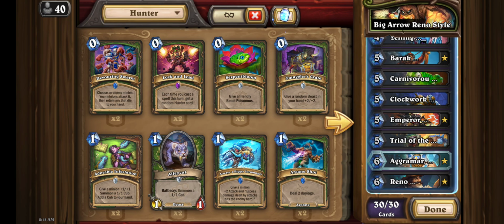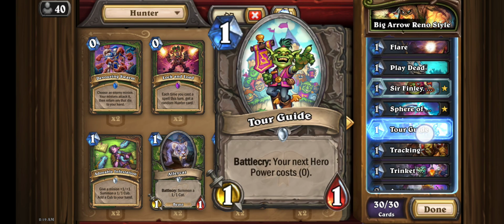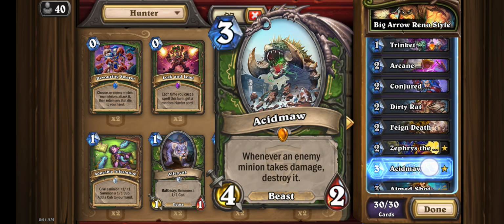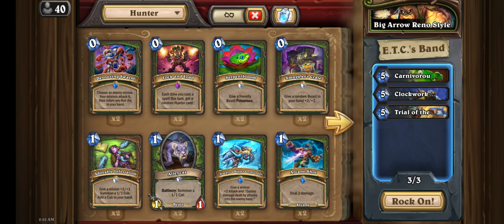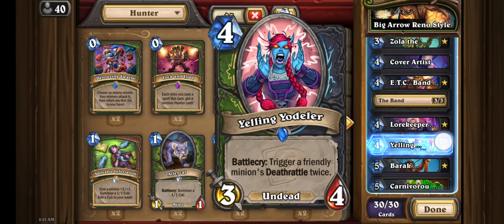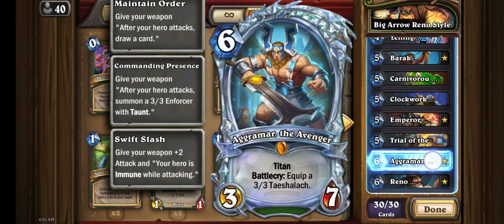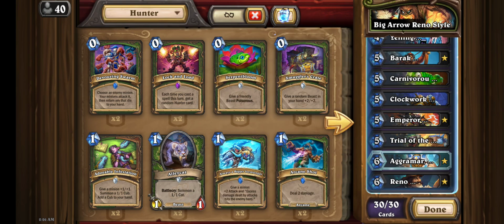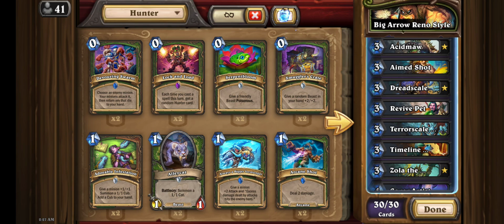Just Another Big Arrow Deck, Reno Style! - Decklist Highlight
Hunter can be a control/combo class if you squint your eyes when you look at it.

Take a look at this breakdown of a minion focused, flexible Reno Hunter combo decklist featuring the new card Trial of Jormungar.

Decklist:

### Big Arrow Reno Style
# Class: Hunter
# Format: Wild
# 1x (1) Flare
# 1x (1) Play Dead
# 1x (1) Sir Finley, Sea Guide
# 1x (1) Sphere of Sapience
# 1x (1) Tour Guide
# 1x (1) Tracking
# 1x (1) Trinket Tracker
# 1x (2) Arcane Quiver
# 1x (2) Conjured Arrow
# 1x (2) Dirty Rat
# 1x (2) Feign Death
# 1x (2) Zephrys the Great
# 1x (3) Acidmaw
# 1x (3) Aimed Shot
# 1x (3) Dreadscale
# 1x (3) Revive Pet
# 1x (3) Terrorscale Stalker
# 1x (3) Timeline Accelerator
# 1x (3) Zola the Gorgon
# 1x (4) Cover Artist
# 1x (4) E.T.C., Band Manager
#   1x (5) Carnivorous Cube
#   1x (5) Clockwork Automaton
#   1x (5) Trial of the Jormungars
# 1x (4) Lorekeeper Polkelt
# 1x (4) Yelling Yodeler
# 1x (5) Barak Kodobane
# 1x (5) Emperor Thaurissan
# 1x (6) Aggramar, the Avenger
# 1x (6) Reno Jackson